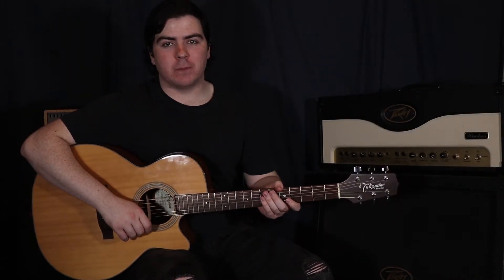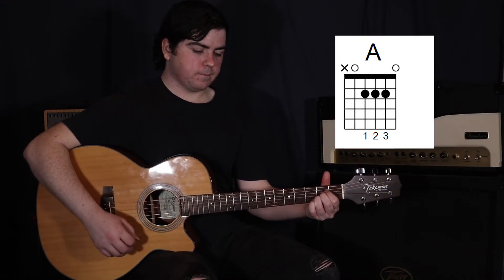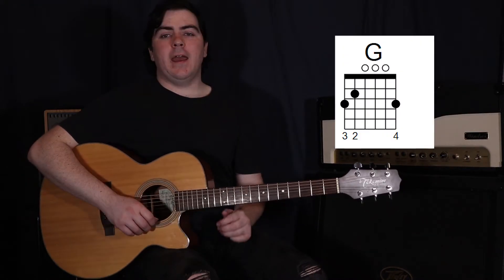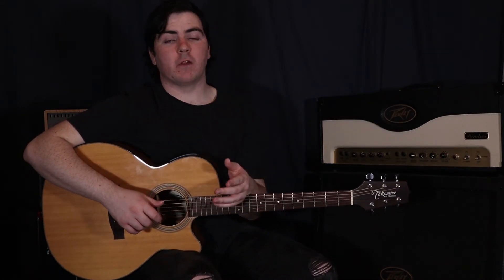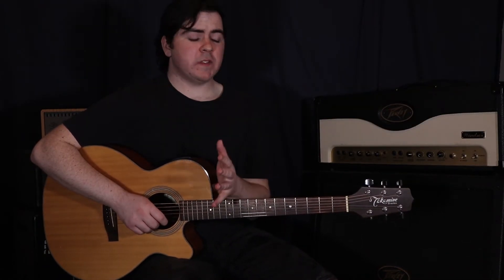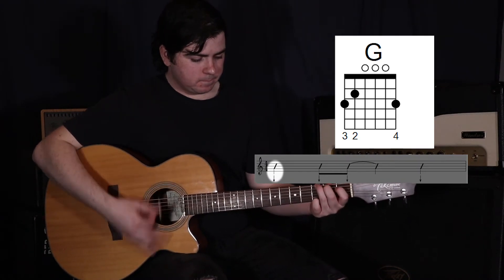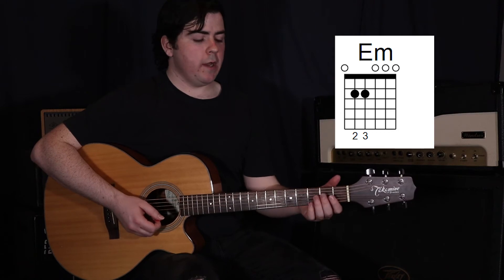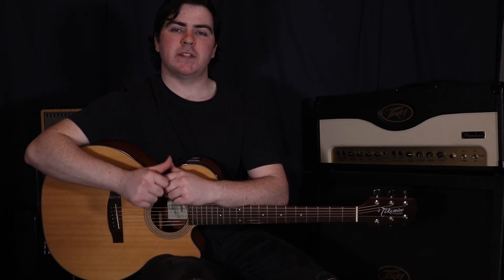Reflection - Christina Aguilera - from "Mulan" (2020 Version) | Chords | How to Play | Guitar Lesson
Christina Aguilera has just released a brand new version of Reflection from Mulan. This new 2020 version is quite different from the original version, and is a great song to learn to improve your chord vocabulary, and challenge yourself in terms of song structure. In this guitar tutorial I will take you through the song step by step, teaching you all of the chords and how to translate it onto acoustic guitar. Make sure to check out my full playthrough to see how it all fits together!